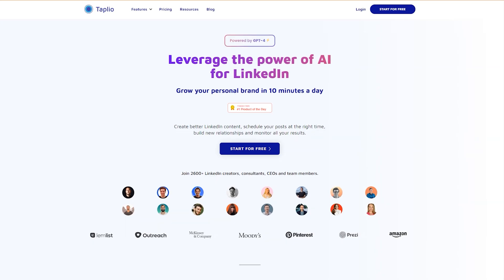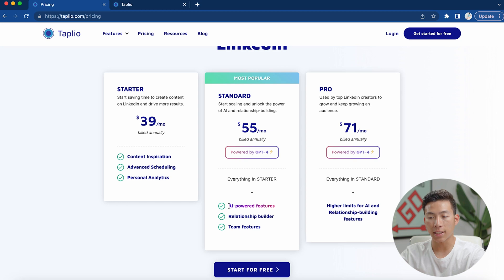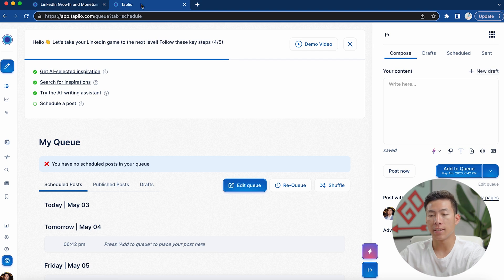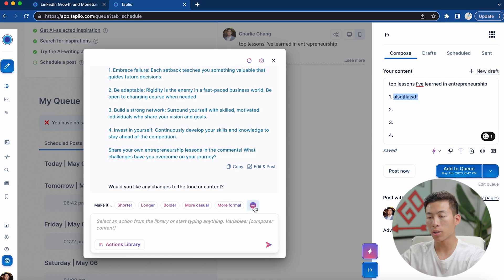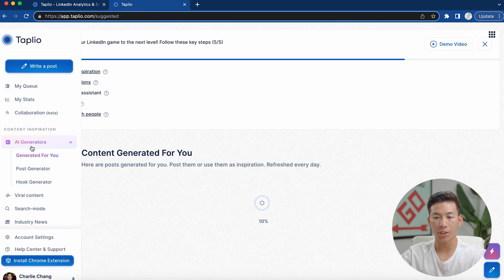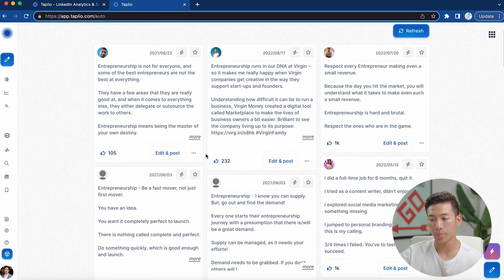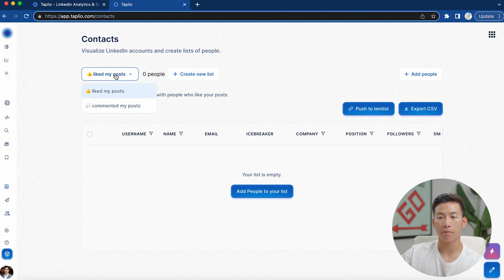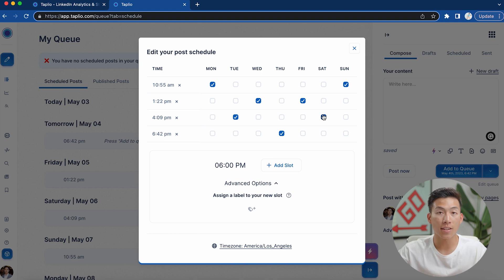Taplio Review: Best LinkedIn Tool For Growing Your Business?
In today's video, I go over a comprehensive review of Taplio, the ultimate LinkedIn growth tool for professionals and businesses! I'll be diving deep into the features, functionality, and benefits of Taplio, giving you everything you need to know to make an informed decision about whether you should use the platform.

Our favorite business must-haves:
💳 Best business credit cards:

With its powerful set of tools and automation capabilities, Taplio can greatly simplify and streamline the process of growing your LinkedIn connections, increase engagement on your posts, and drive leads to your business. Its features include post scheduling, performance analysis, personalized messaging, content recommendations, and much more. This is a powerful tool for anyone looking to improve their LinkedIn marketing strategy, optimize their growth, and generate more leads and business opportunities.

Whether you're a solopreneur, marketer, recruiter, or salesperson, we recommend Taplio as the best LinkedIn growth tool to use in 2025.

-Joey

Timeline:
0:00 - Intro
0:41 - Pricing
3:20 - Taplio Walkthrough
6:24 - Analytics
6:48 - AI Generator
9:42 - Industry News
10:30 - Automated Engagements
11:05 - Scheduling Posts
12:04 - Pros & Cons
12:54 - Final Thoughts